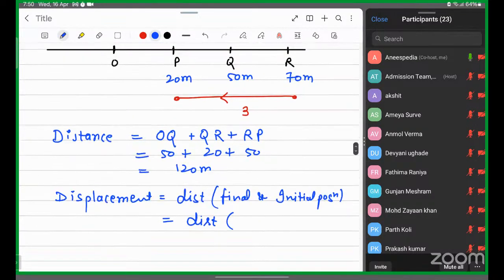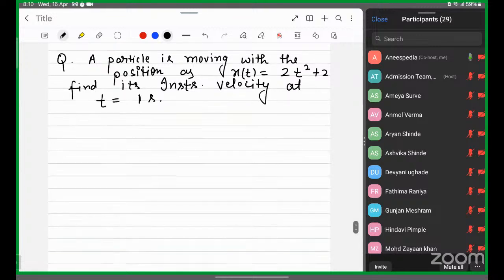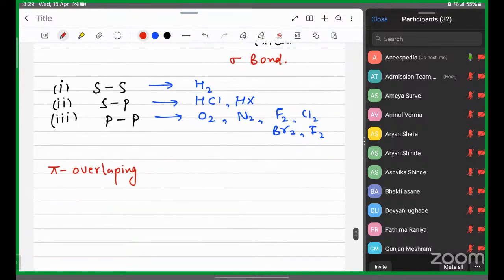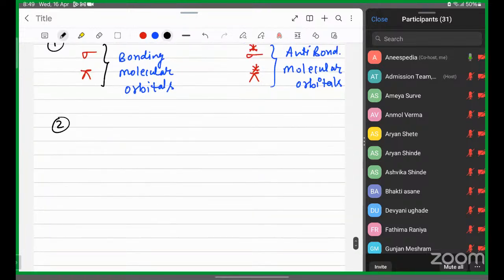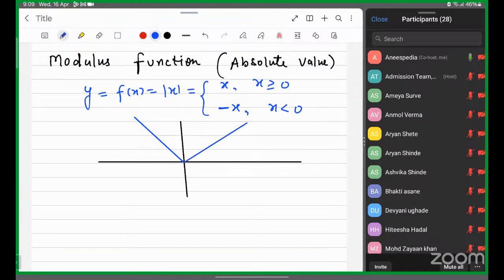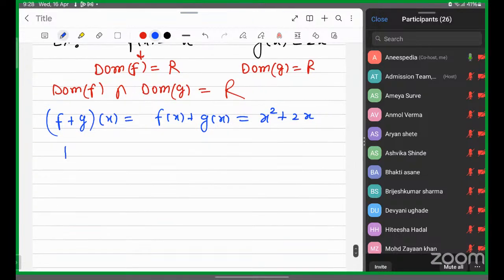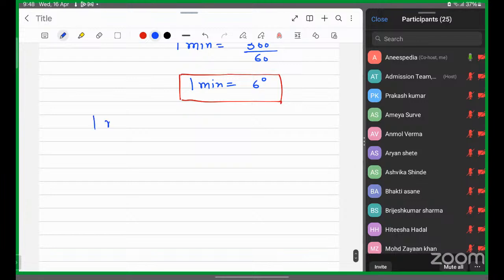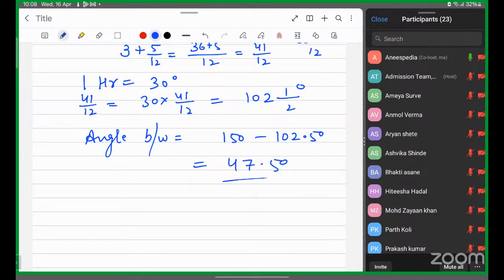MANET IMU CET Online Coaching April 1, 2025 to 23 May 2025